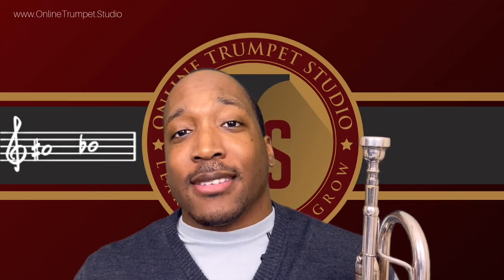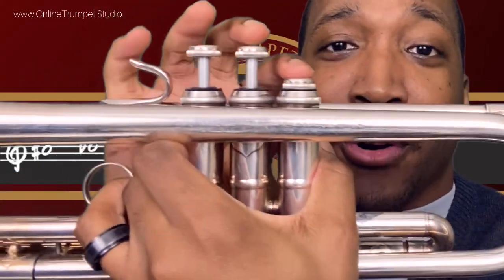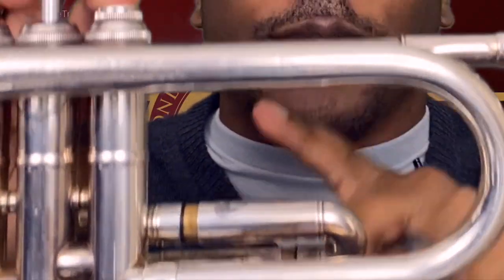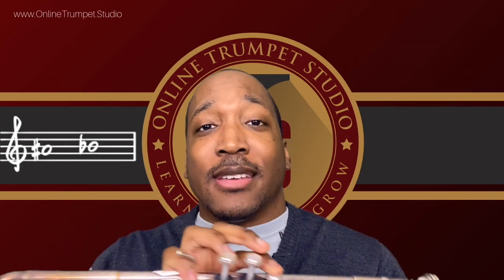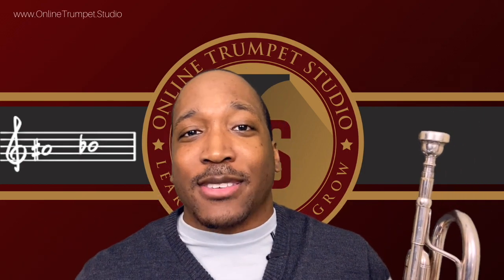How to Play A#/Bb on Trumpet | Notes on Trumpet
In this video, you get a chance to learn and practice playing A#/Bb on the trumpet.

 If you're having trouble with playing this note or making a sound at all on the trumpet check out this playlist to help you with things like:

- forming your embouchure
- placing the mouthpiece on your lips
- buzzing your lips and mouthpiece

1) Liking, Sharing and Watching my content is always great! If you want to go further then you can:
3) Take Private Lessons from me Personally (or refer a friend)